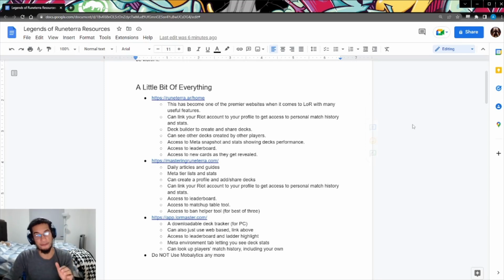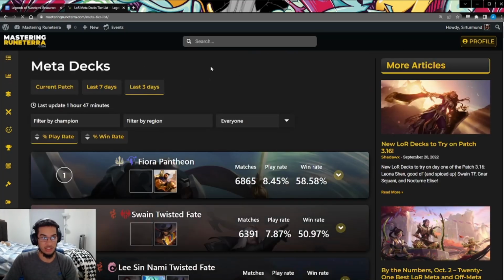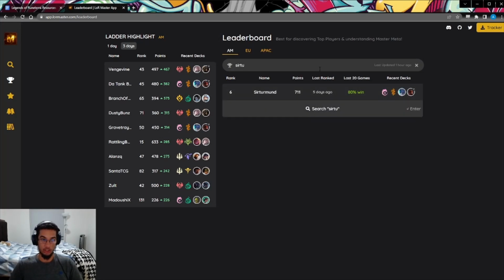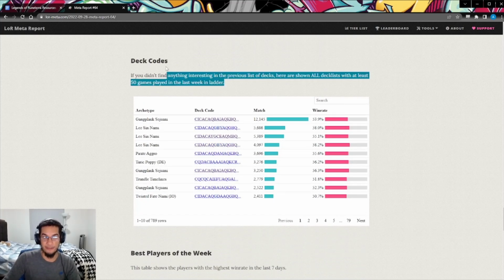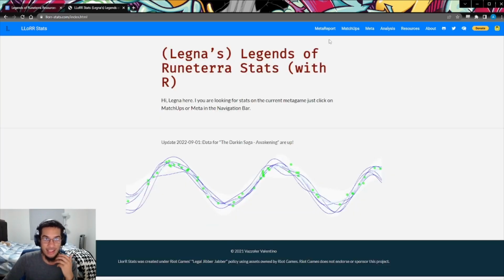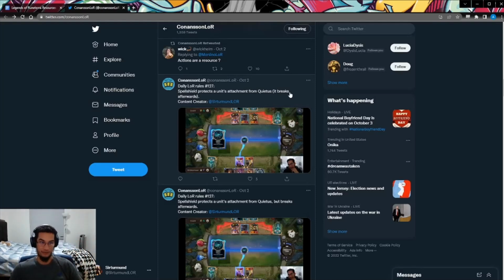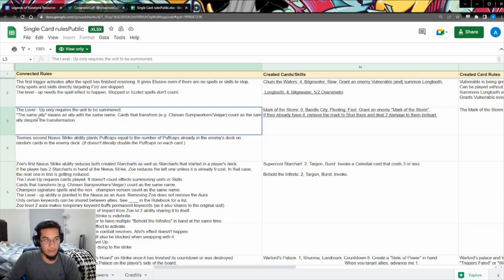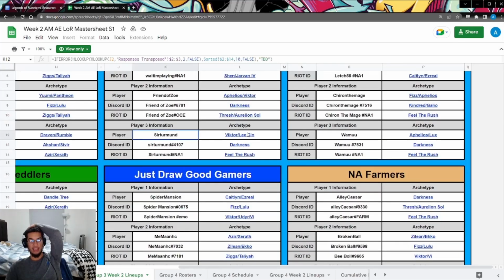How To Navigate LoR Resources - A Guide To External Resources Useful For Legends of Runeterra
Hey all, I am back. Today I wanted to bring you something a bit different, more of a guide on all the different Legends of Runeterra resources that you can find out there. From websites dedicated to articles and guides, to places where you can dive deep into stats, and even some profiles I recommend following. I cover everything. Here it is in written format too:

My hope is that this will make you a better player and help you when looking for new decks and resources to climb with. Enjoy!

00:00 - Intro
02:38 - RuneterraAR
08:20 - MasteringRuneterra
14:52 - LoRMaster
22:03 - RuneterraCCG
24:15 - LoR-Meta
34:40 - llorr-stats
40:01 - LoRGG
42:00 - Twitter Folks To Follow
50:55 - Conansson Corner
56:03 - Miscellaneous Resources
1:03:20 - Outro